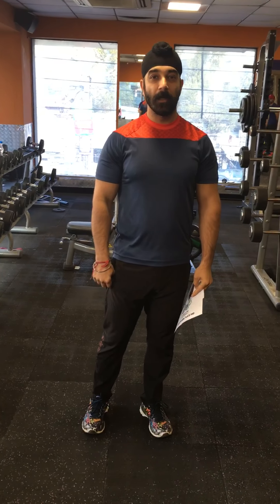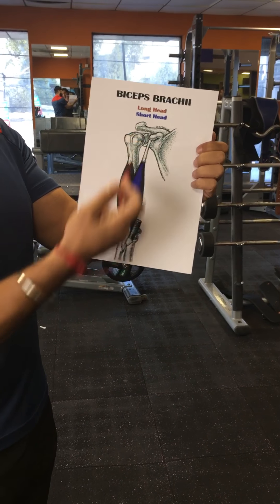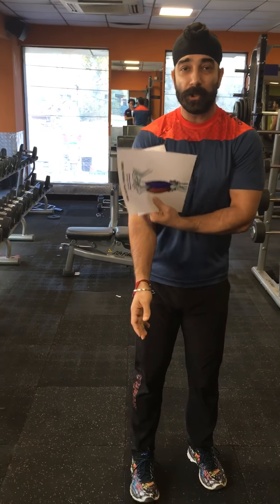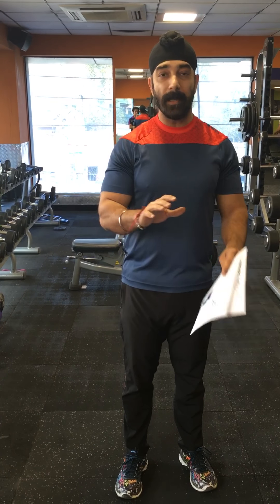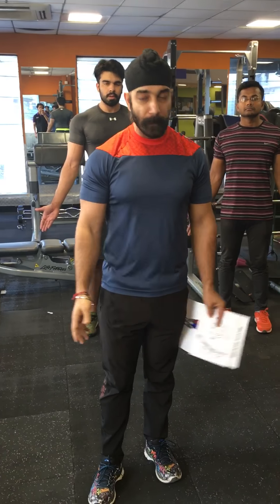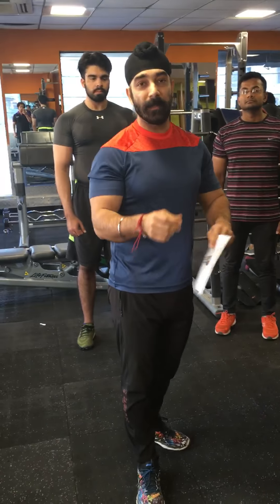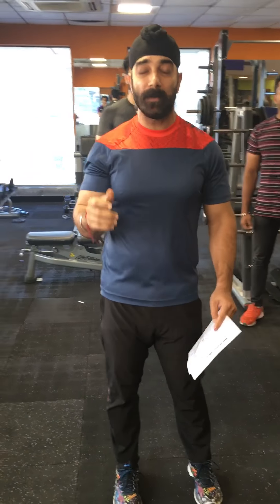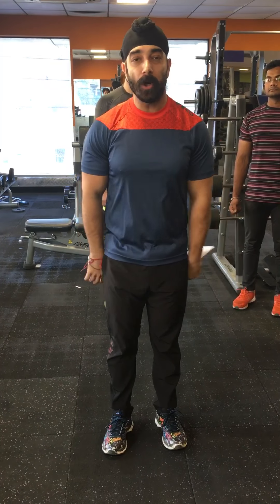TIPS TO TAKE CARE OF ELBOW PAIN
A full detailed description of training your biceps as per the biomechanics